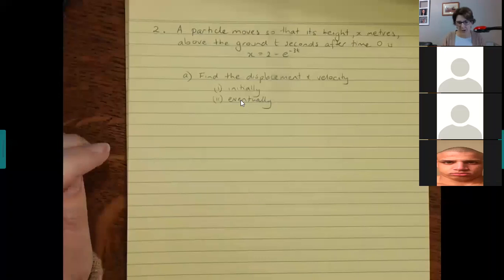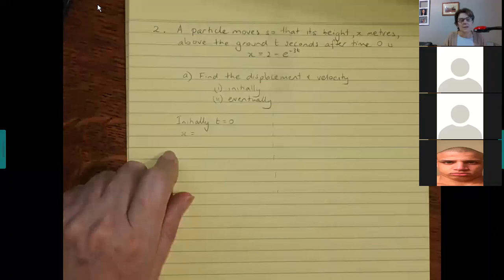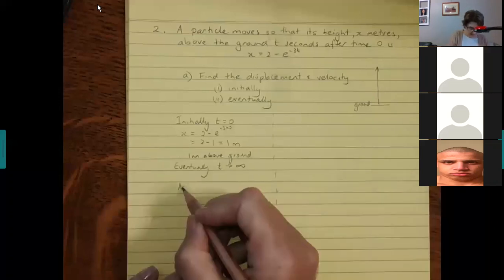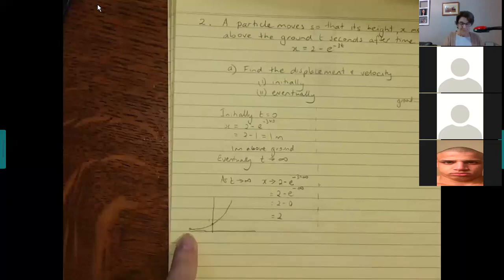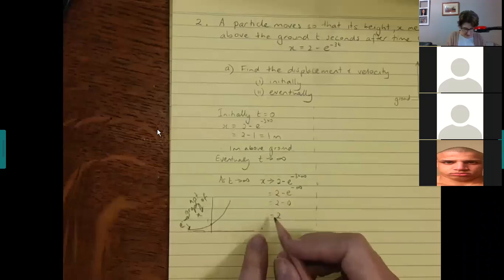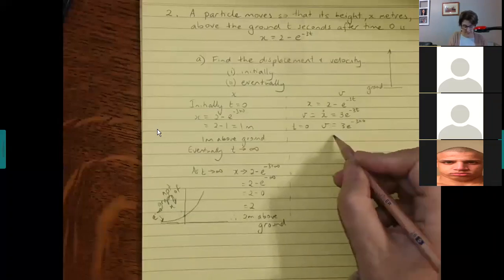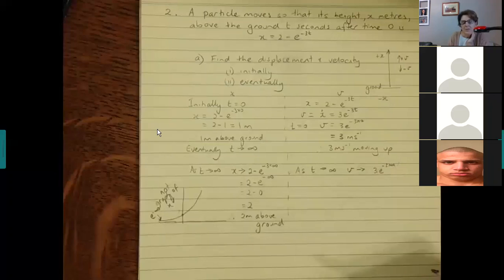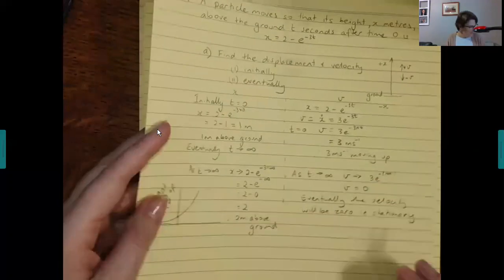Velocity and Acceleration eg2a